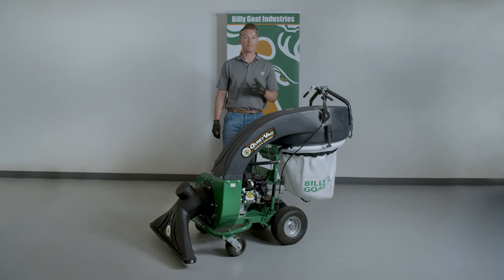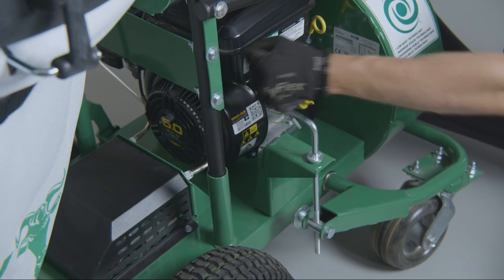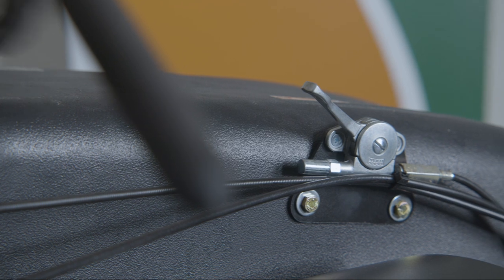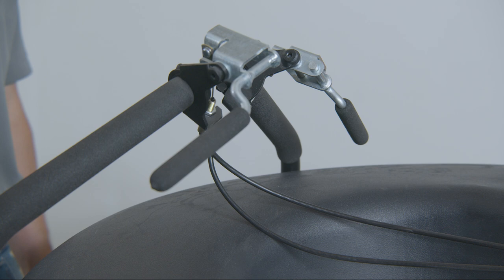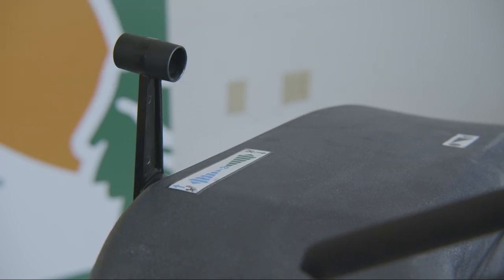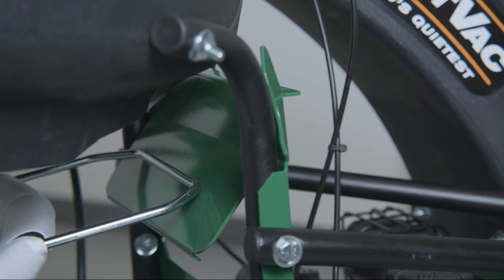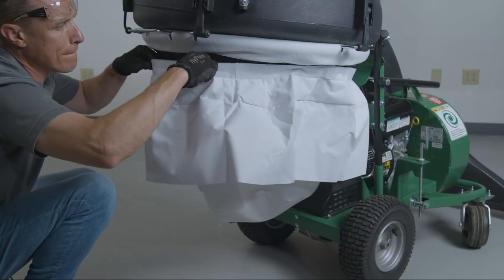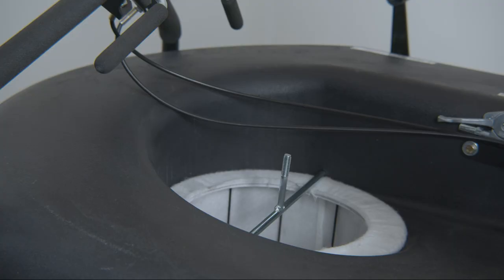QV550QV900 Vacuum Operating Instructions